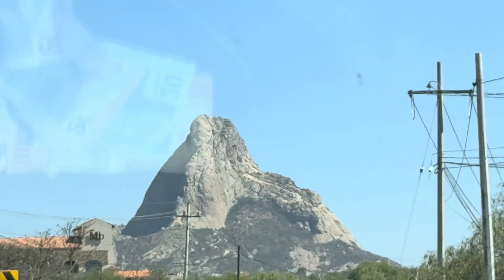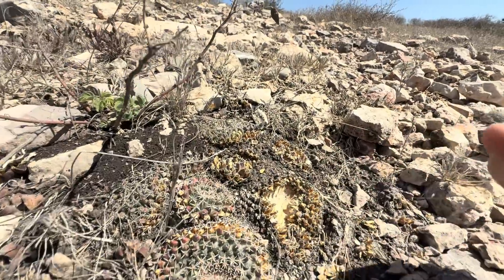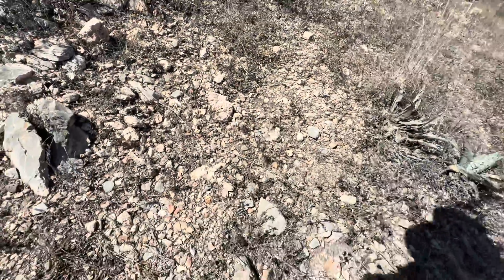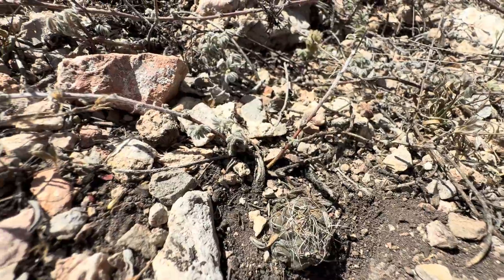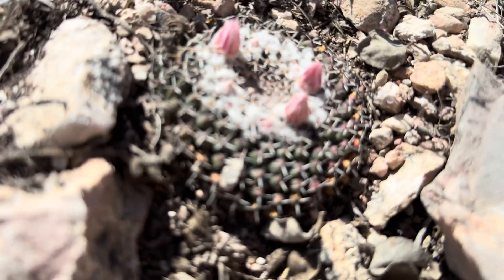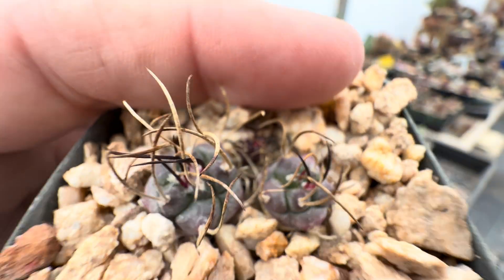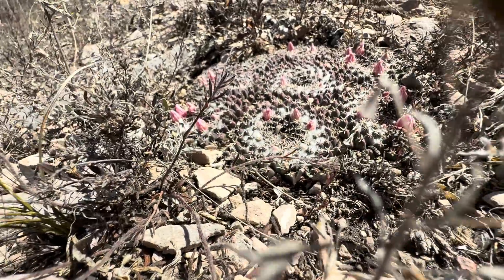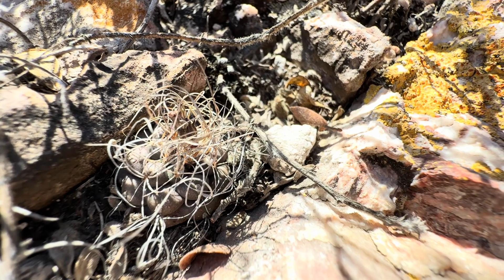Discovering the Unique Flora of Central Mexico: Meet Kadenicarpus pseudomacrochele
Kadenicarpus pseudomacrochele embodies resilience amidst adversity, showcasing the delicate balance of life in desert ecosystems. This remarkable plant not only highlights the intricate beauty found within arid landscapes but also serves as a reminder of our responsibility towards conservation efforts.

As we delve into its story, we'll uncover the challenges it faces and explore why protecting such unique flora is crucial for maintaining biodiversity. Join us in appreciating these hidden enchantments that thrive against all odds and learn how we can contribute to their preservation.